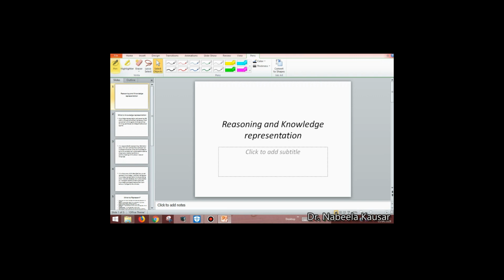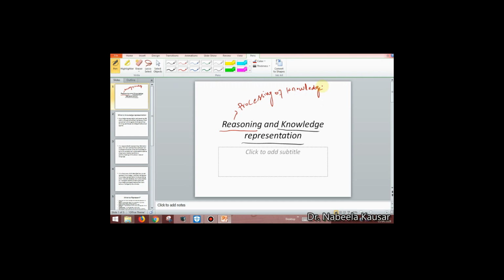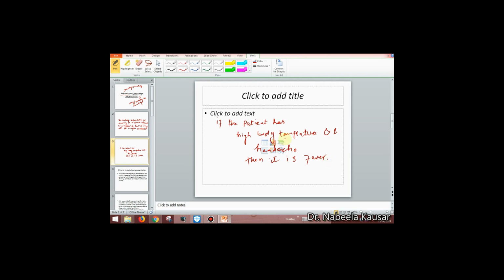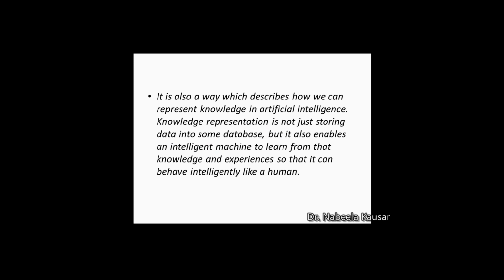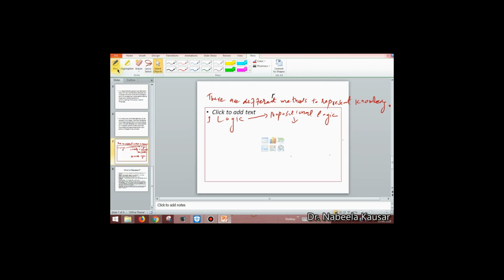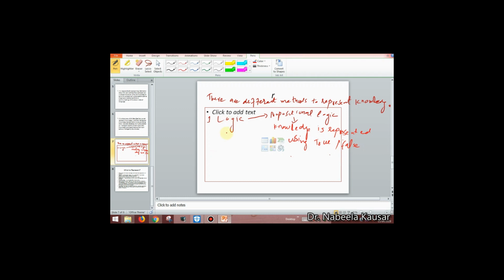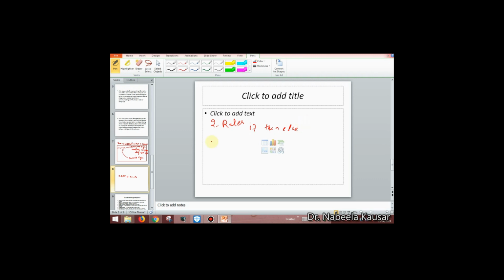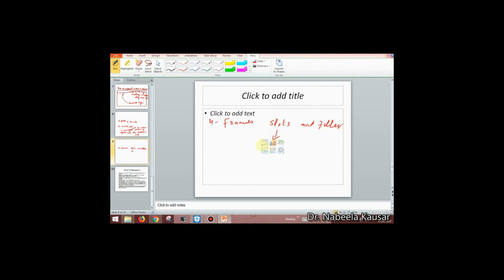Introduction Lecture 2 Knowledge and Reasoning Representation